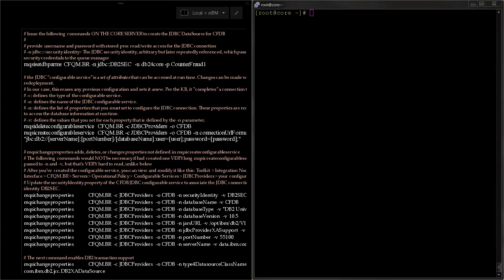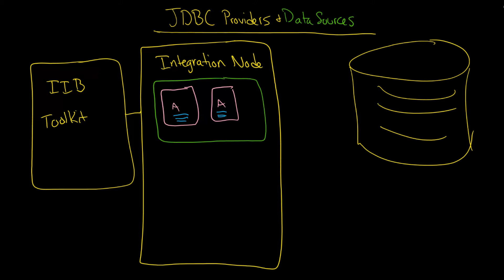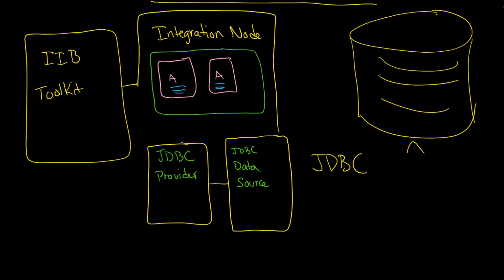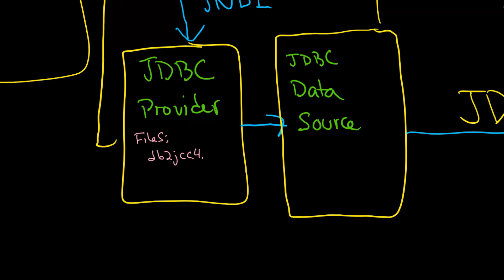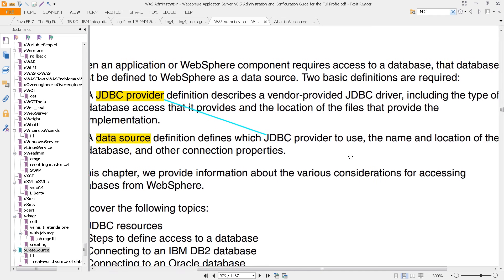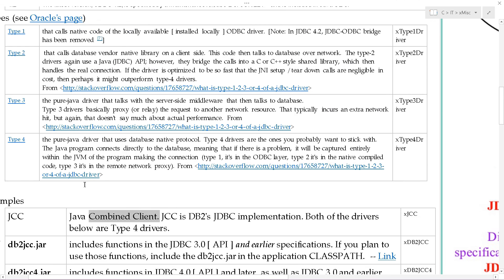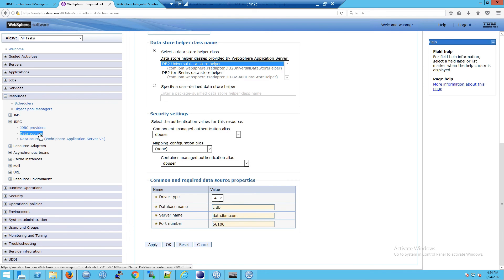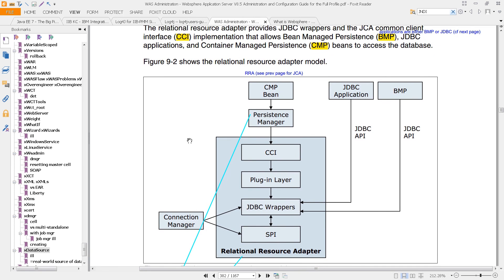IIB: JDBC Providers (AKA JDBC Drivers) vs JDBC Data Sources and Websphere Application Server (WAS)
This IBM Counter Fraud Management (ICFM), or ICFM, technical support video explains JDBC Providers (AKA JDBC Drivers) vs JDBC Data Sources and Websphere Application Server (WAS). We'll also look at how JNDI plays a role.